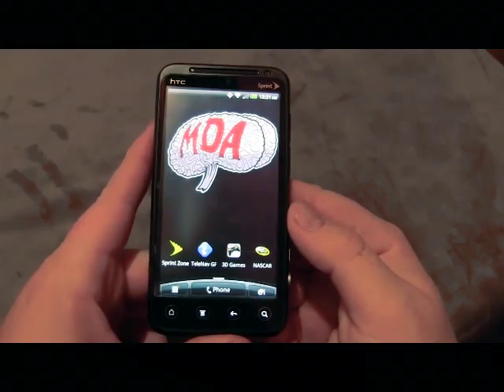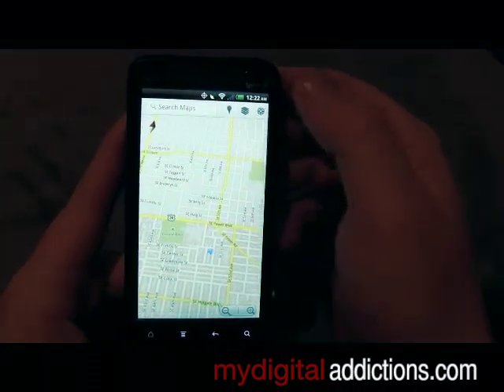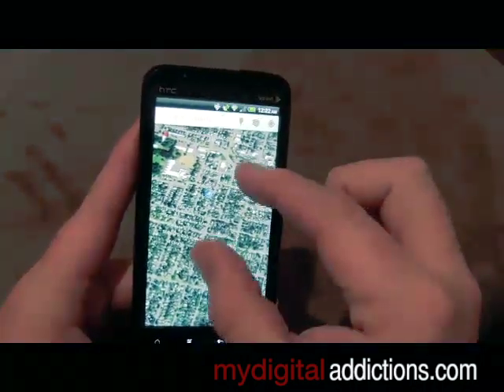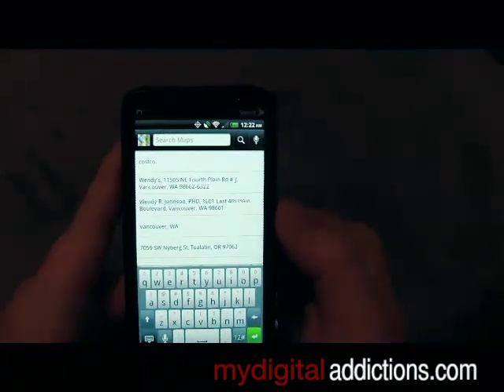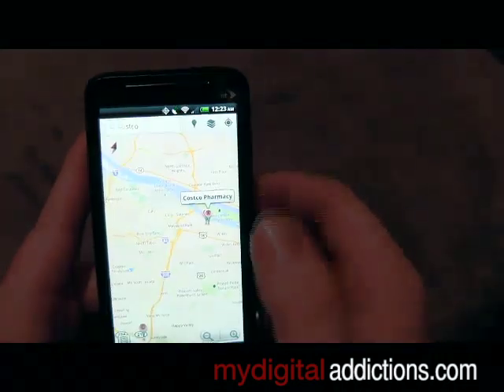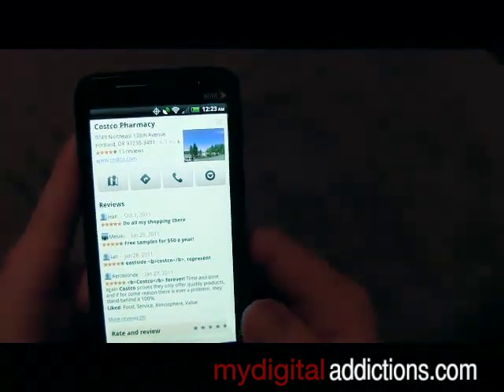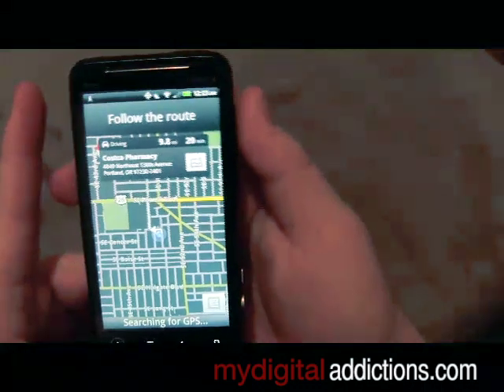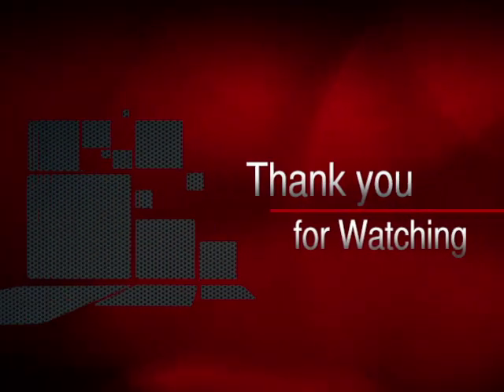HTC EVO 3D Google Maps.mov